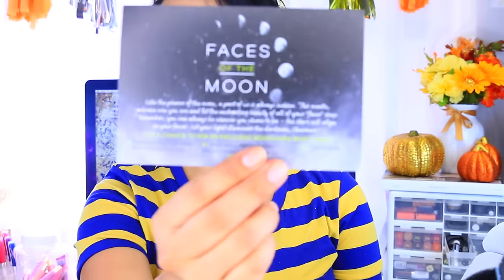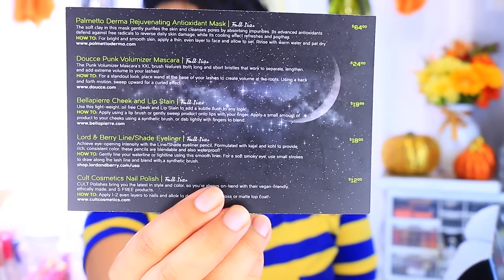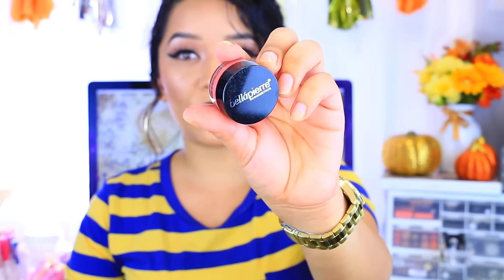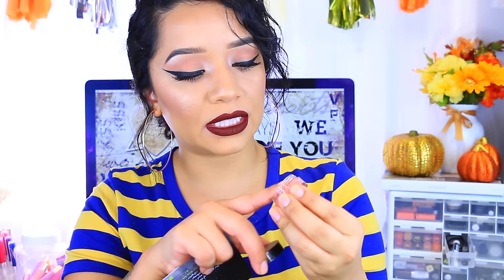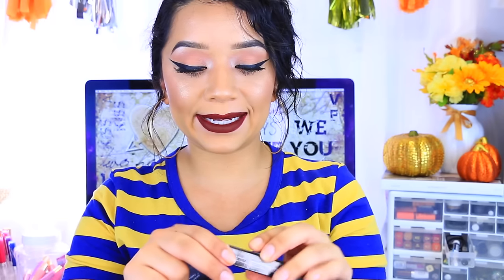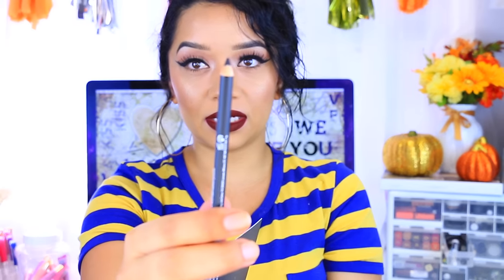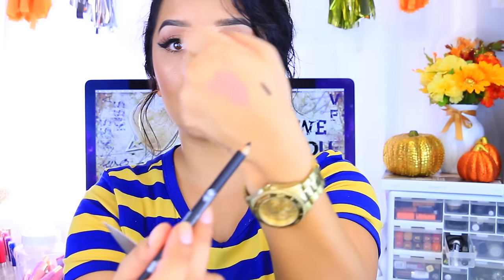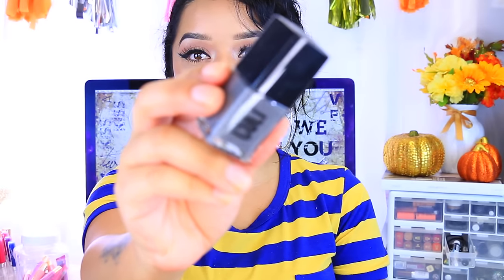October BoxyCharm Unboxing!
OPEN ME!♥
Hey guys! (WATCH IN HD!) here is another BoxyCharm unboxing! Loved what I got in this month's box.

BoxyCharm.com

Shop for my favorite press on nails here! I use the style "Squaletto" and the color "Wysteria"

On my lips ColourPop Ultra Matte Lipstick in "LAX" p.s I do NOT recommend this specific lipstick!